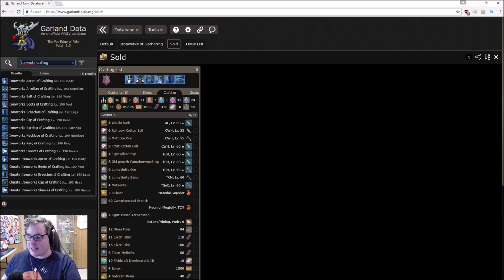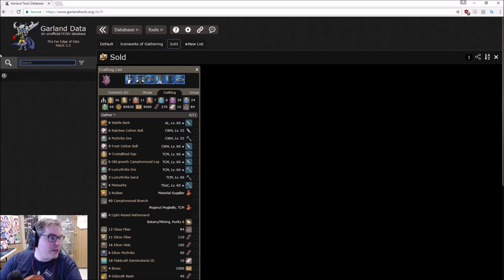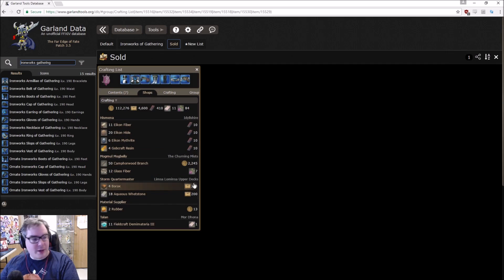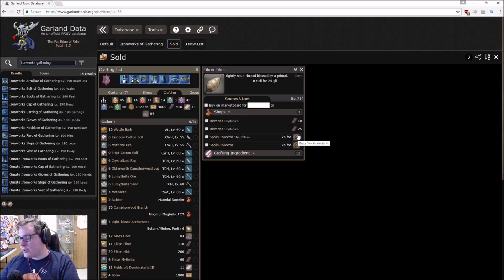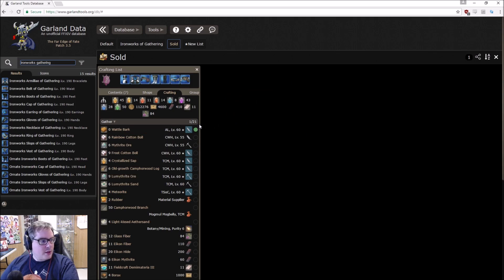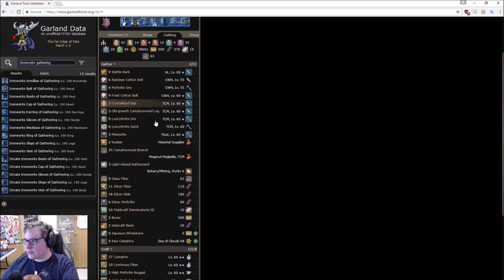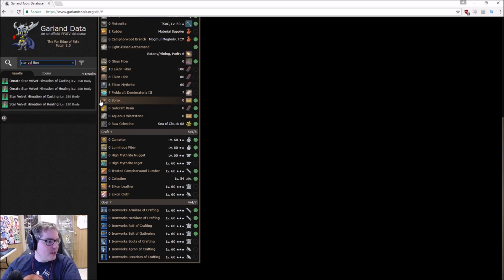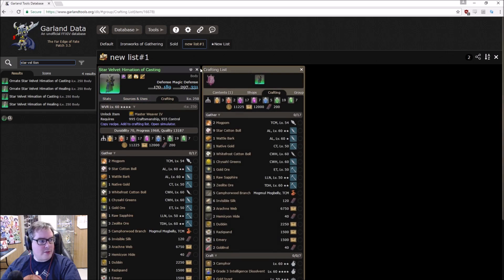FFXIV Gil Making EP10 - Organizing your 4* crafts with Garlandtools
Hey guys! Let me know what other things you'd like me to look at. This one is just an overview of how to use garlandtools, hands down the best site I've ever seen for crafting maintenance!